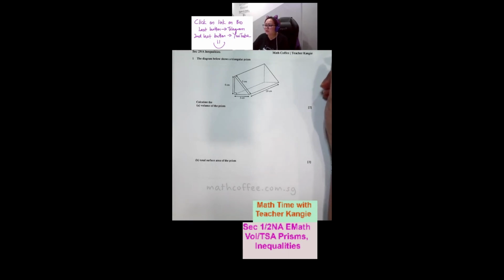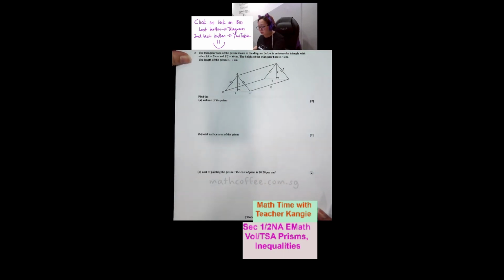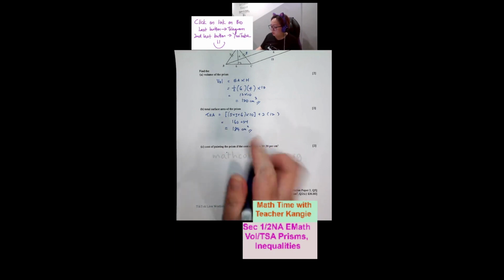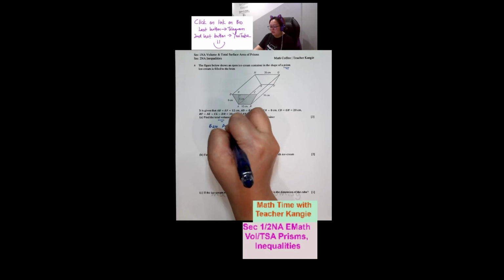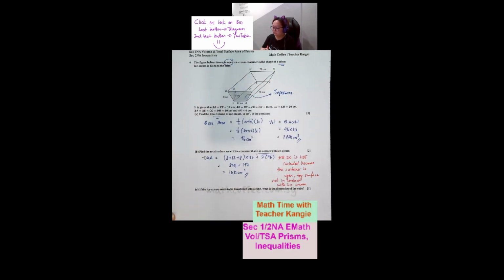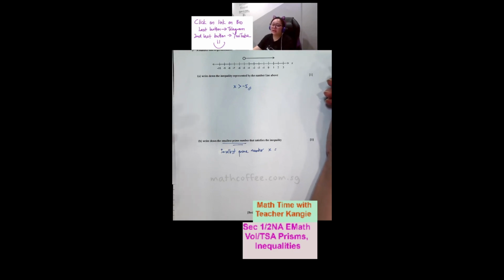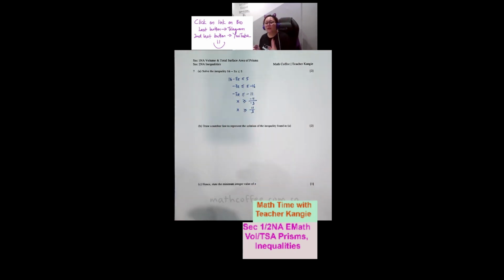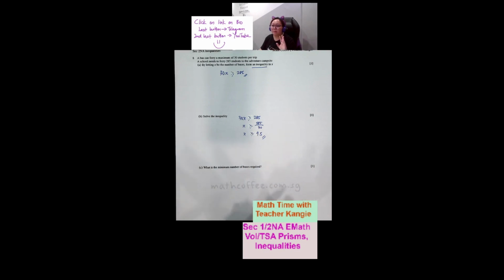Revise with TeacherKangie; Sec 1NA Volume & Total Surface Area of Prisms/Sec 2NA Inequalities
Topic: Revise Math with TeacherKangie - Prepare for Math Exam; Sec 1NA Volume & Total Surface Area of Prisms/Sec 2NA Inequalities

Subject: Elementary NA Mathematics
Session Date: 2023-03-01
Credits to:
-Beatty 2014 Sec 1NA EMath Prelim Paper 1
-Woodgrove 2014 Sec 1NA EMath Prelim Paper 2
-Serangoon Garden 2016 Sec 1NA EMath Prelim Paper 2
-Beatty Secondary 2017 Sec 1NA EMath Prelim Paper 2
-Bedok Green 2018 Sec 2NA EMath MYE Paper 1
-Beatty 2018 Sec 2NA EMath EOY Paper 1
-Bedok Green 2018 Sec 2NA EMath MYE Paper 2